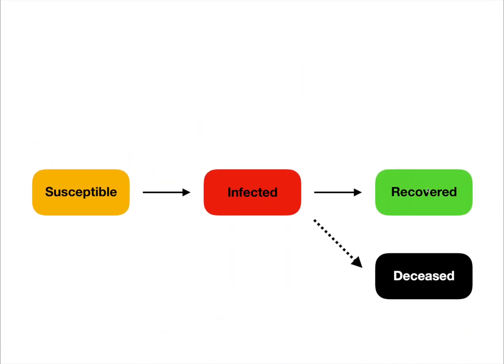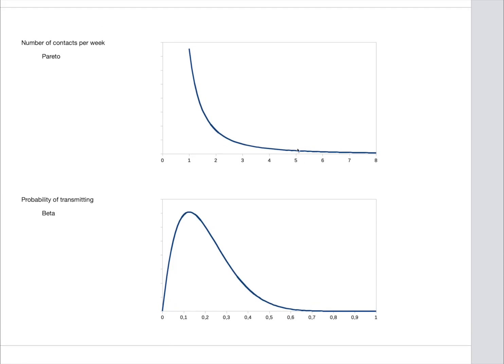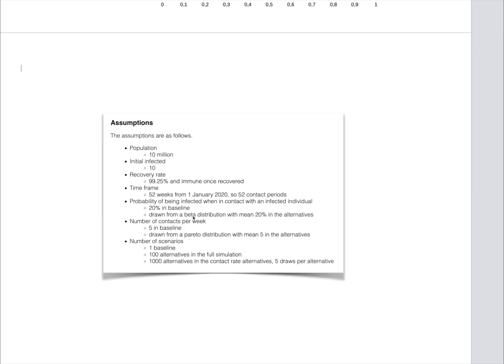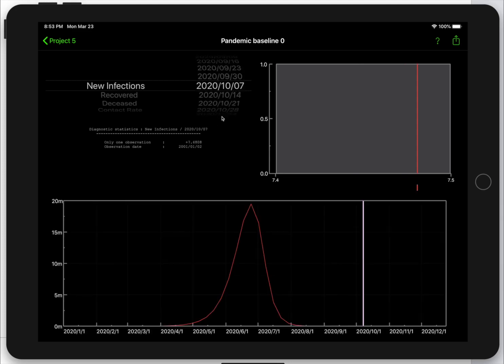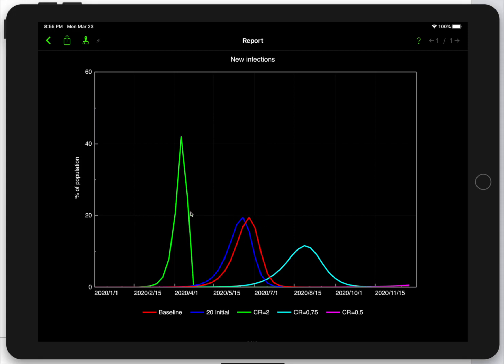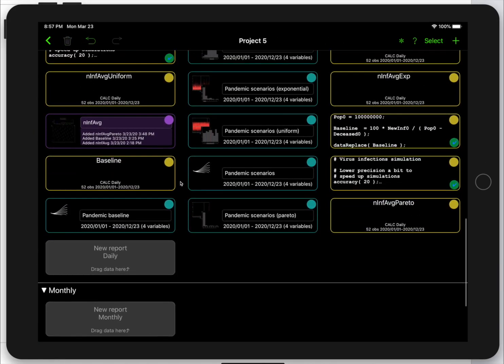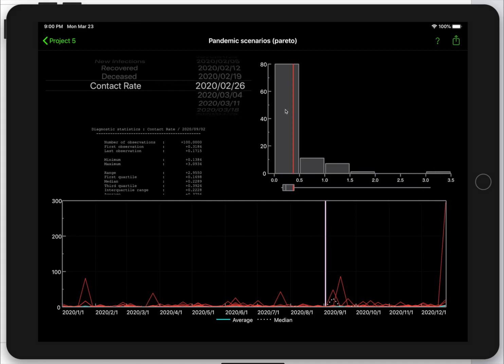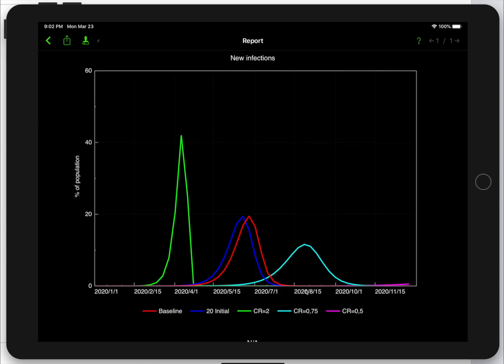fdm 14 - sir pandemic virus infections model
SIR model used to simulate a category III pandemic with a fatality rate of 0.75%, recovery 99.25% and varying the contact rate to see what happens. Made after relocating office to home in preparation for corona lockdown and had lots of trouble with audio sorry, but see what happens if you try to flatten the curve.

fdm ferra data models